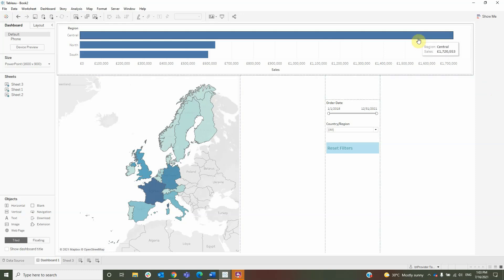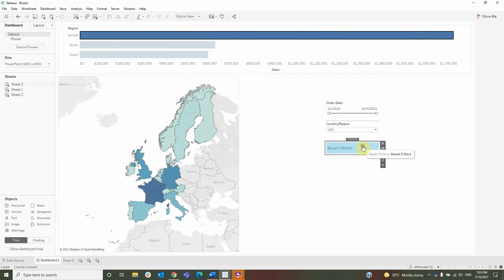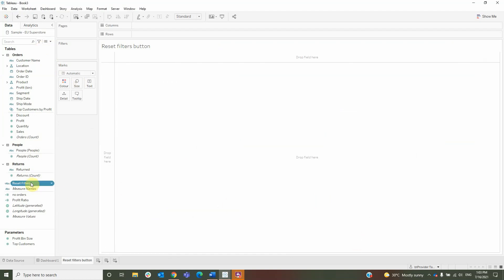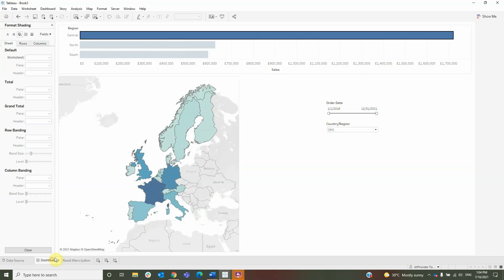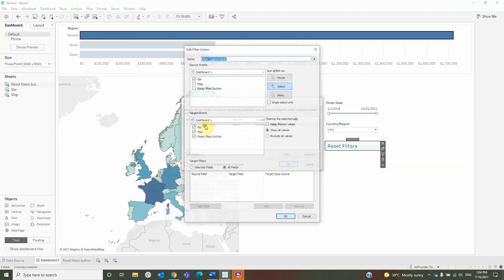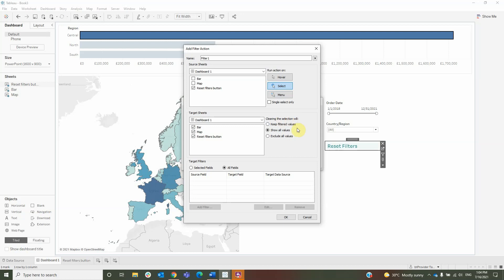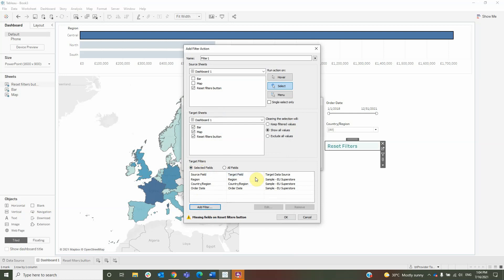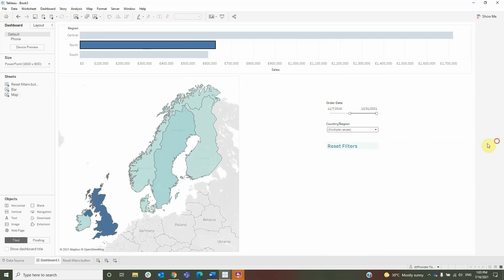How to add a Filter reset button in Tableau (EN)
In this video, we show you how to add a filter reset button in Tableau.